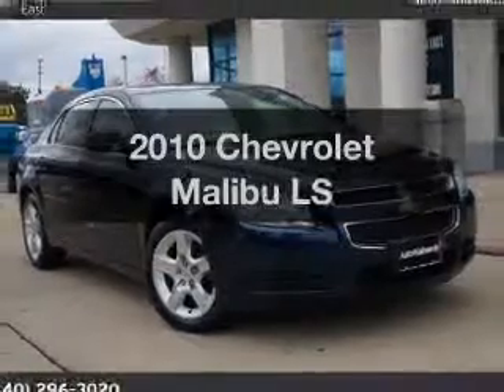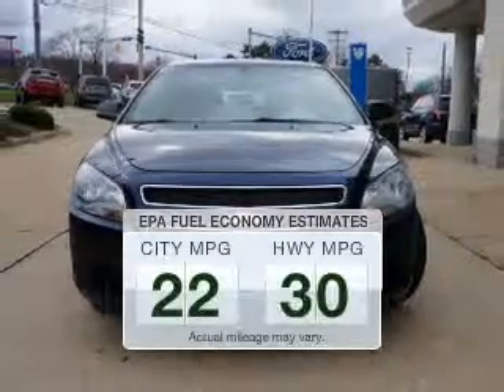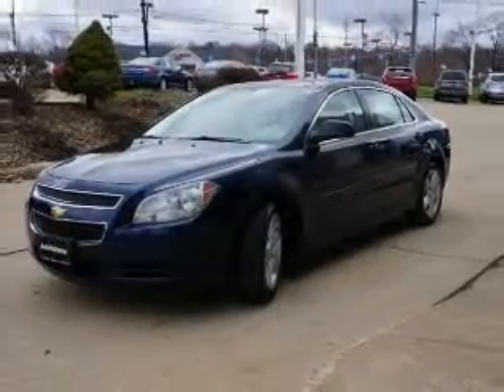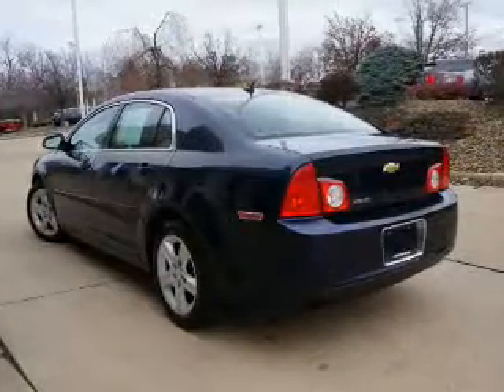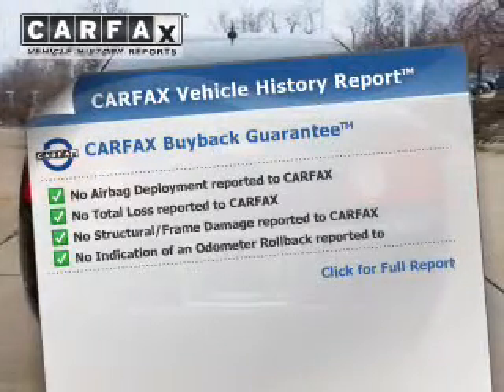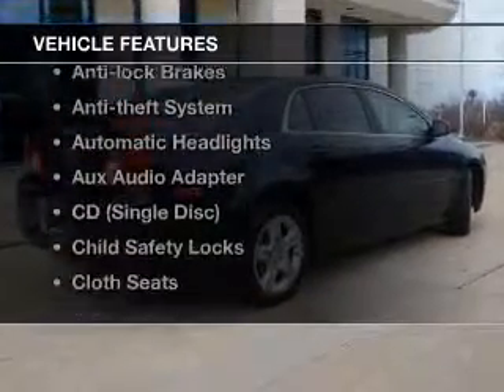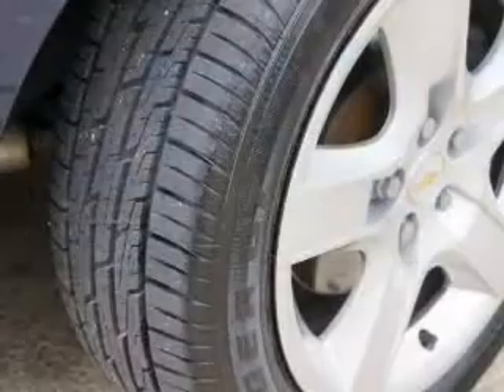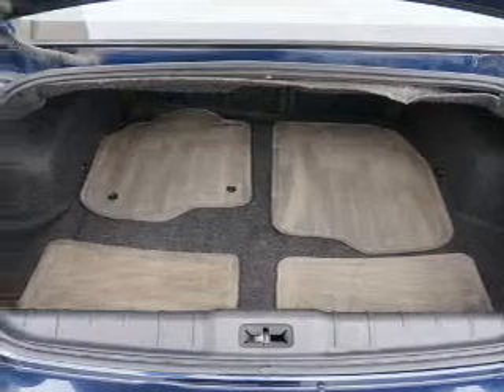2010 Chevrolet Malibu - Wickliffe OH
Year: 2010
Make: Chevrolet
Model: Malibu
Trim: LS
Engine: 2.4 L, 4 cylinder
Transmission:
Color: Blue
Mileage: 57051
Address:
28825 Euclid Avenue